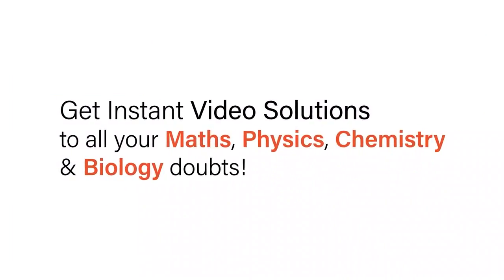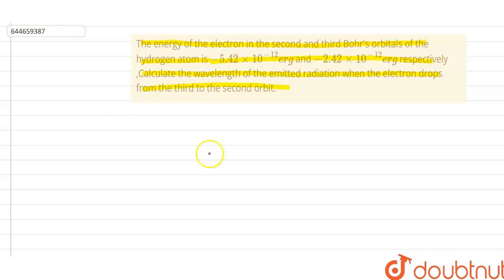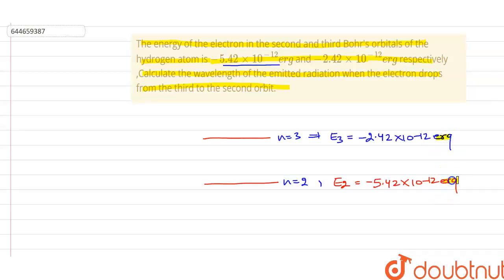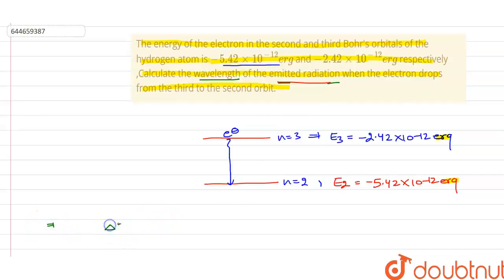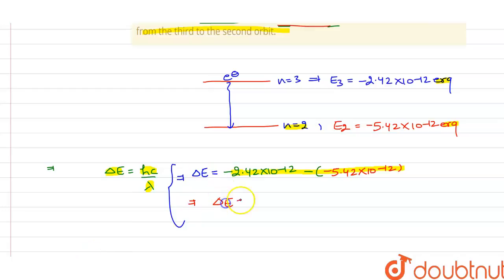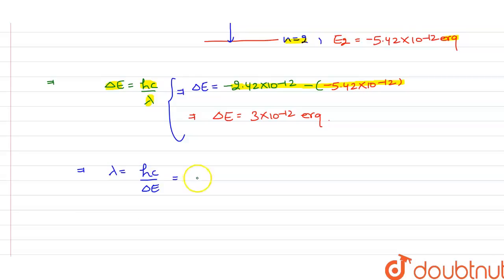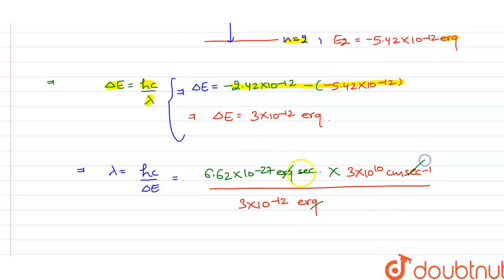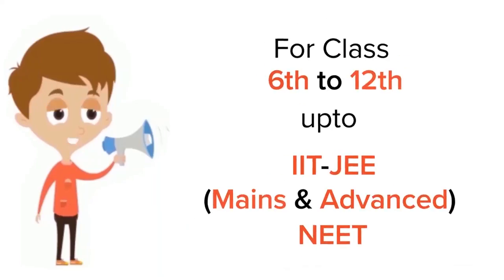The energy of the electron in the secondand thirdBohr\'s orbitals of the hydrogen atom is -5.42 ...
The energy of the electron in the secondand thirdBohr\'s orbitals of the hydrogen atom is -5.42 xx 10^(-12) erg and -2.42 xx 10^(-12) erg respectively ,Calculatethe wavelengthof the emitted radiation whenthe electron drops from the third to the second orbit.
Class: 12
Subject: CHEMISTRY
Chapter: STRUCTURE OF ATOM
Board:IIT JEE

👉 Have Any Query? Ask Us.